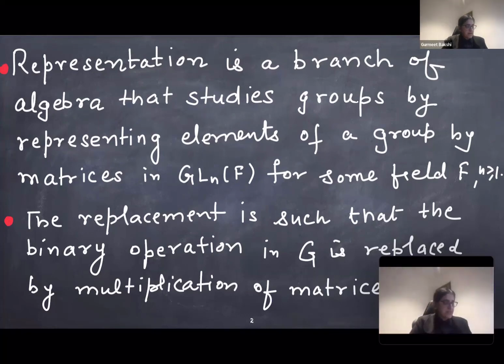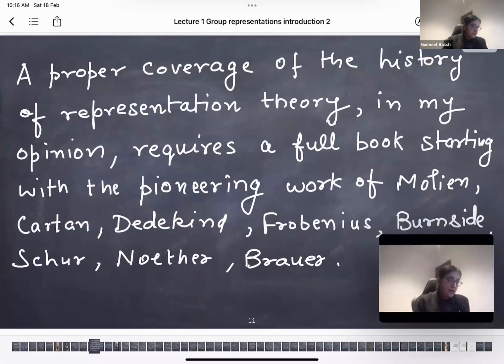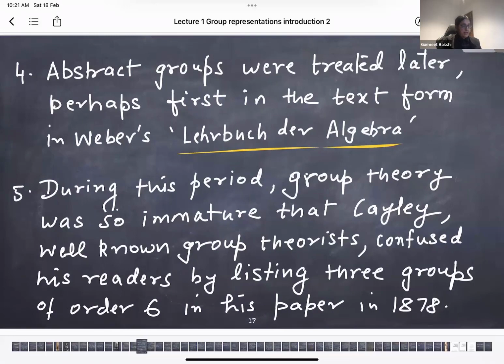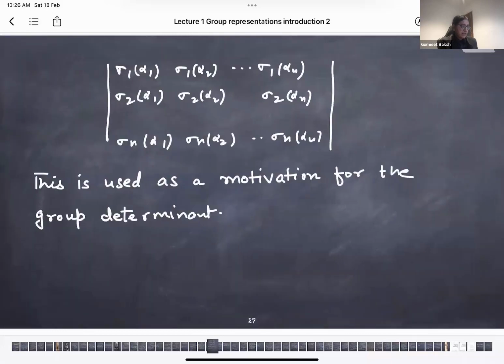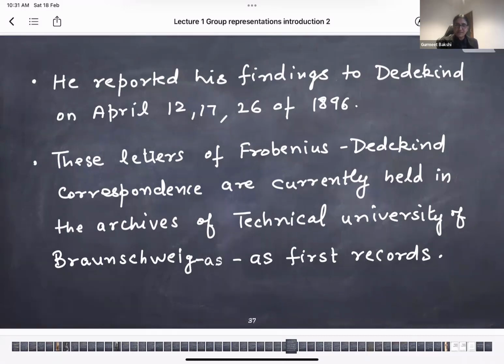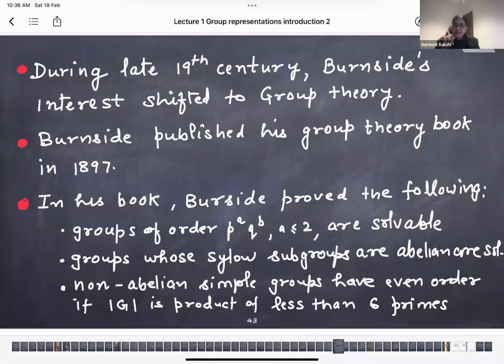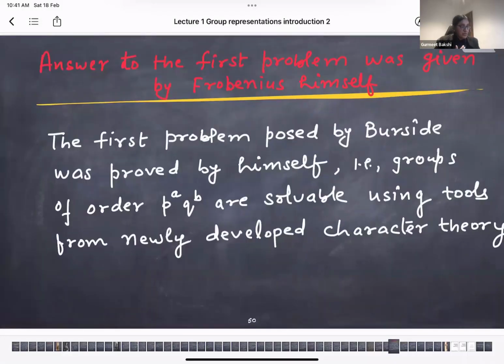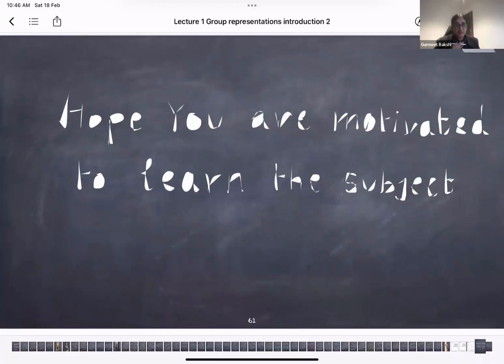Lecture 1 - ‘Representations of finite groups: a basic course’ by Prof. Gurmeet K. Bakshi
IWM  mini-course on ‘Representations of finite groups: a basic course’ by Prof. Gurmeet K. Bakshi.